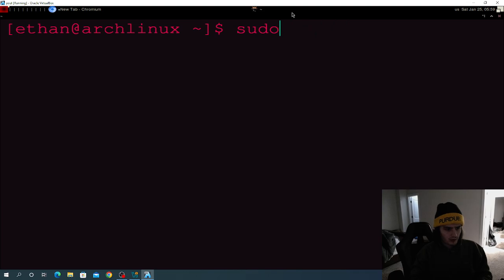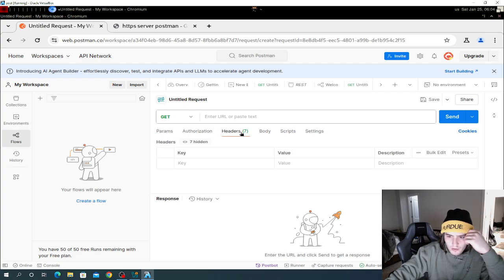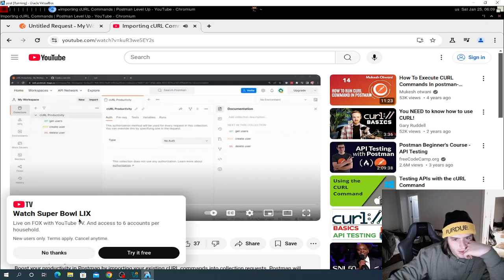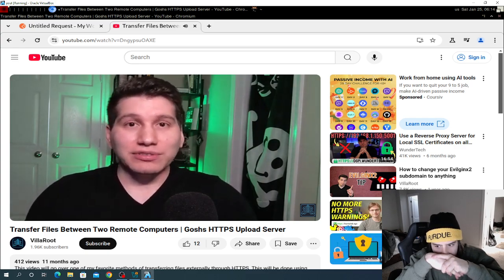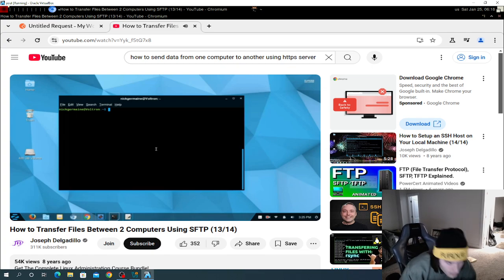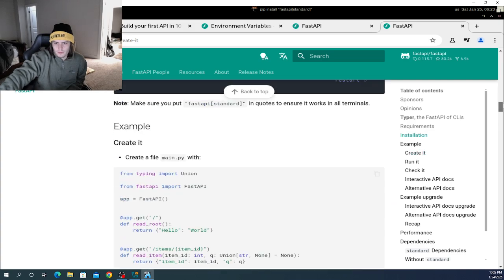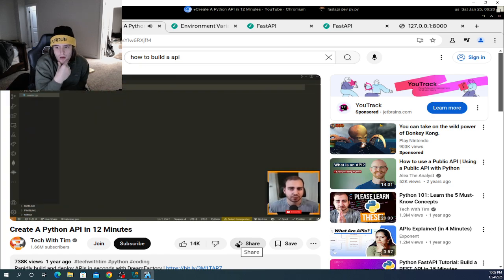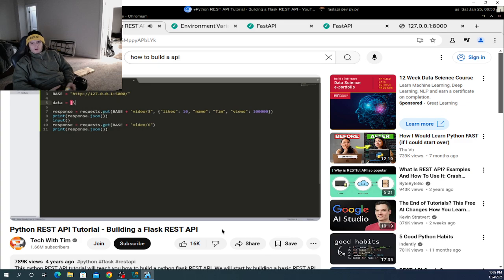Programming Everyday Season 2 | Day 2